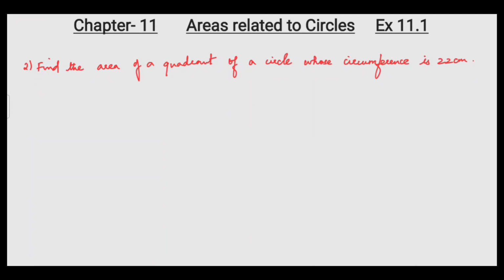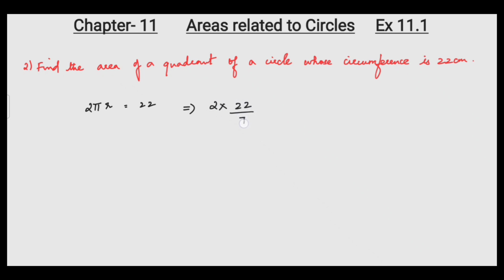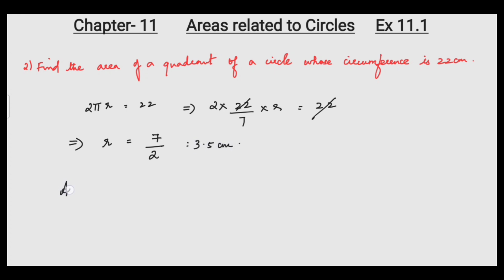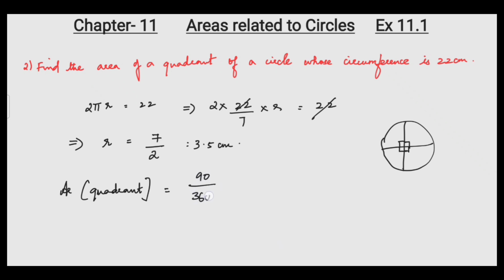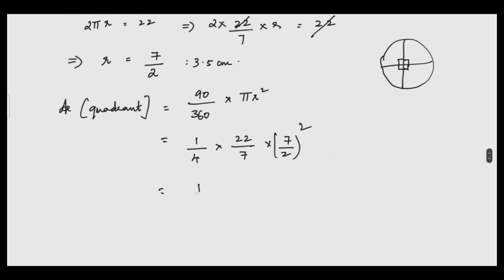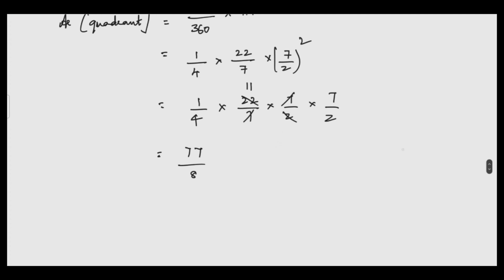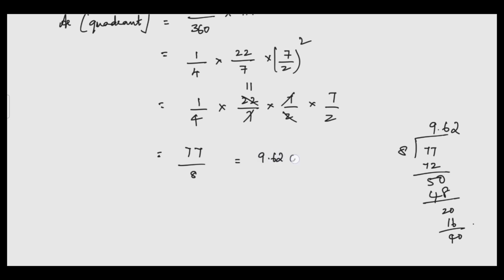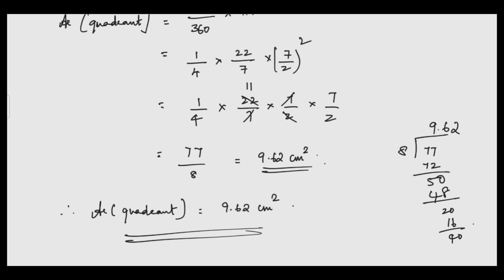"Class 10 Maths | Exercise 11.1 Question 2 | Areas Related to Circles | Step-by-Step Solution"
Learn how to solve Question 2 from Exercise 11.1 of Class 10 Maths Chapter 11 - Areas Related to Circles. This video provides a detailed explanation and step-by-step solution to help you understand the concept thoroughly. Perfect for CBSE Class 10 students preparing for exams.

📌 Topics Covered:
✔ Understanding Areas Related to Circles
✔ Step-by-Step Solution for Exercise 11.1 Q2
✔ Tips to Solve Similar Questions